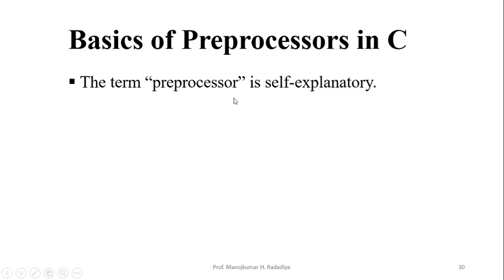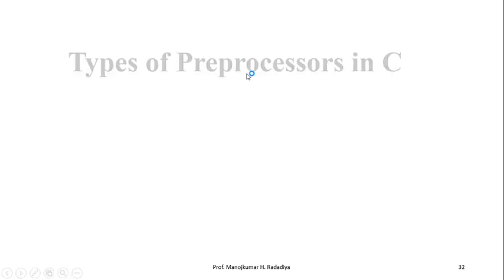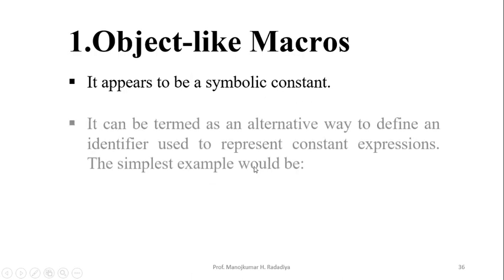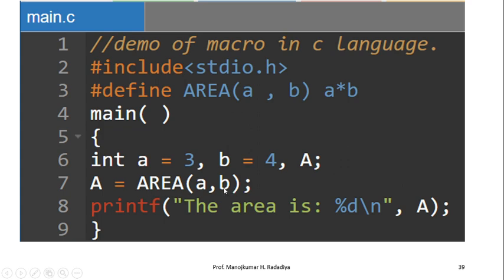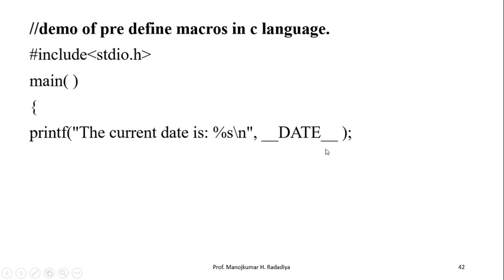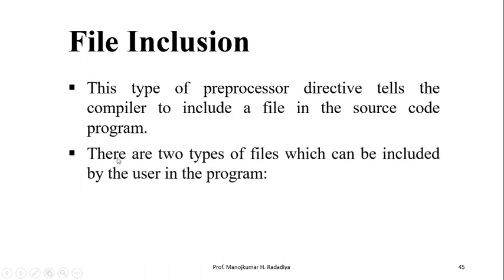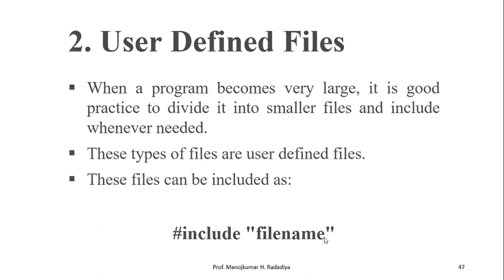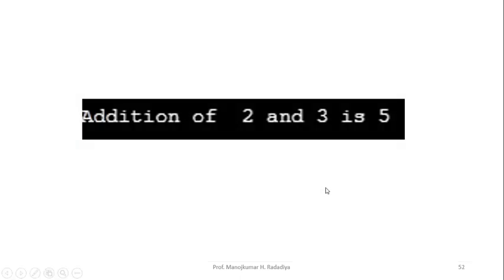Function-4 Preprocessor in C (Macros and File inclusion)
This is the forth video about the Function for Preprocessor in C (Macros and File inclusion).This video is for the 1st Year Engineering Students.